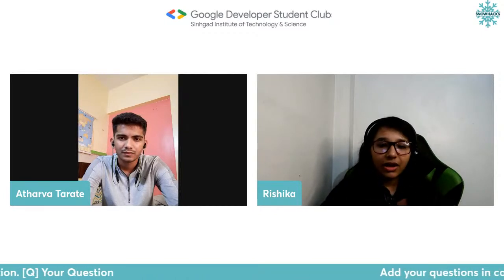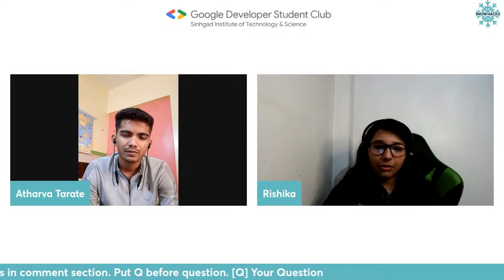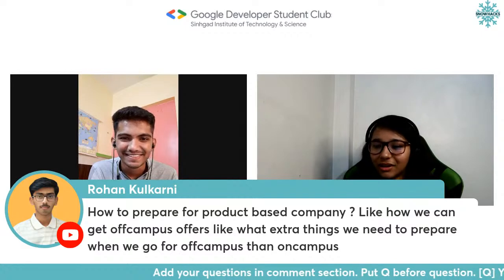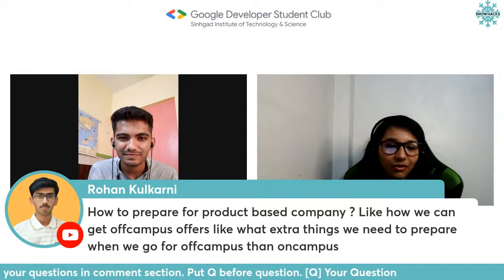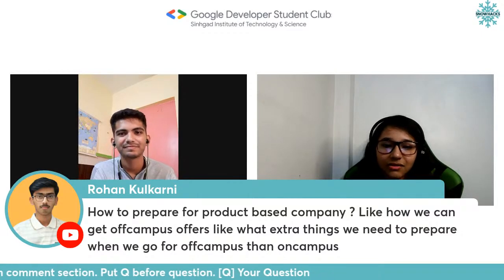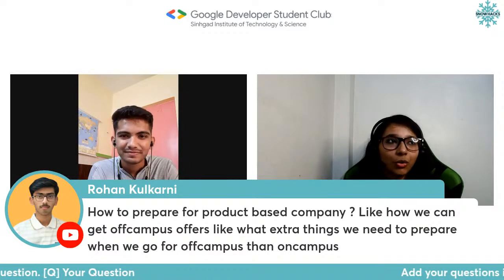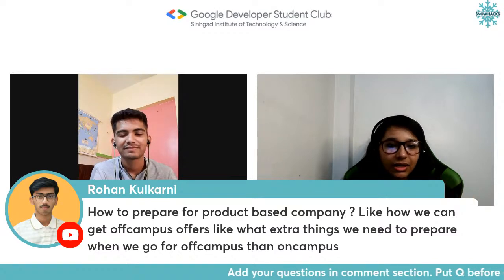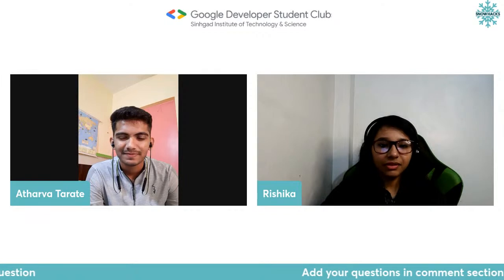"Interview Preparation " with RISHIKA GUPTA | SNOWHACKS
Hey everyone !!

We have organised one speaker session for all of you during Snowhacks !!

Topic: Interview Preparation

Speaker: Rishika Gupta

Date: 5th FEB 5:30 PM